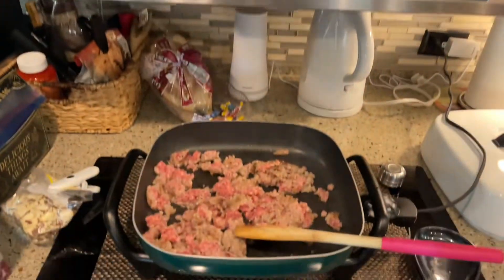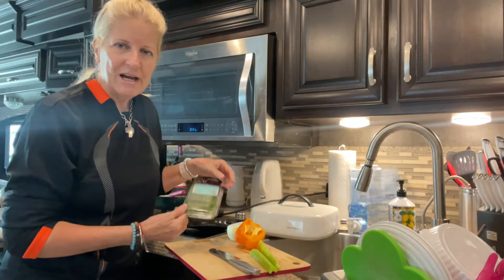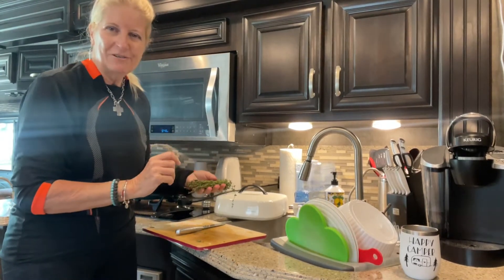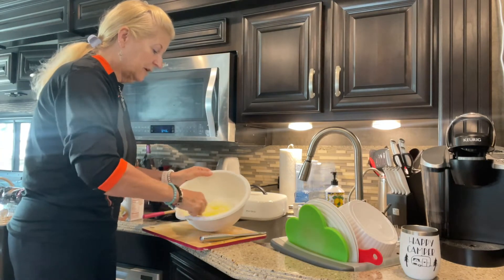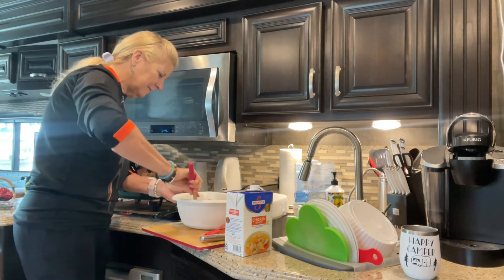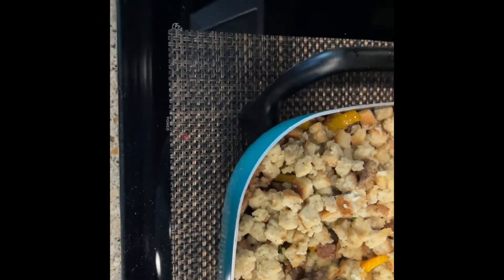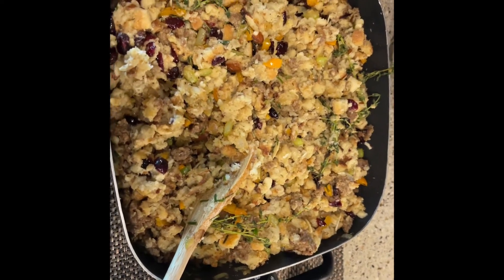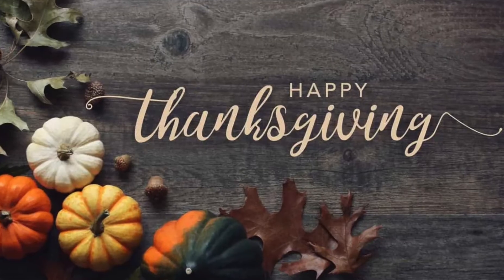Best Caribbean Stuffing Recipe Ever!